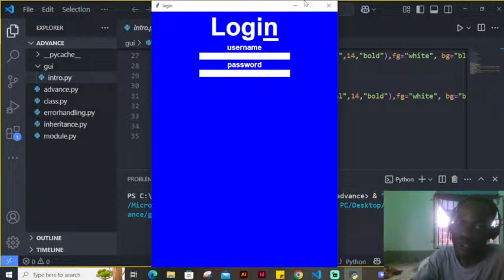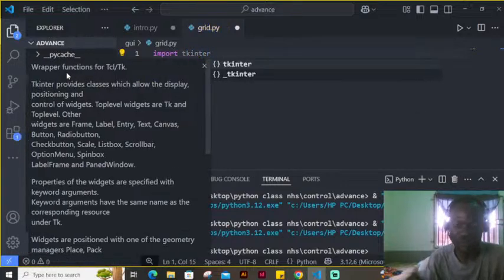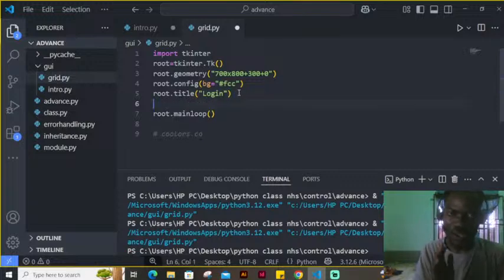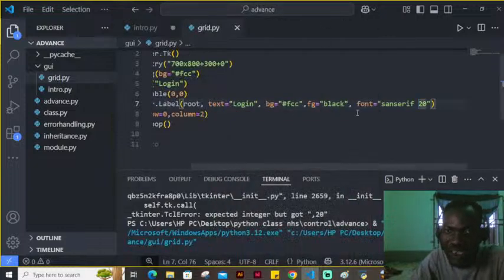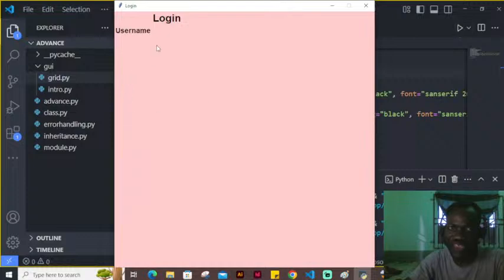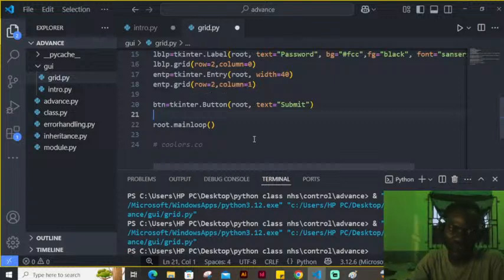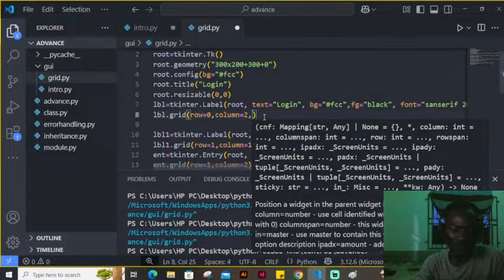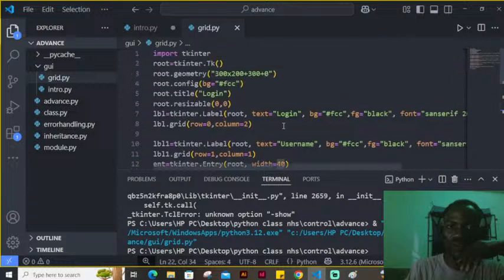Advance python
Pack/grid geometry